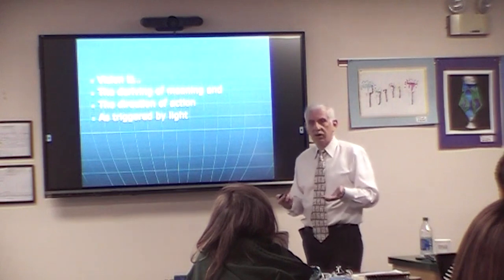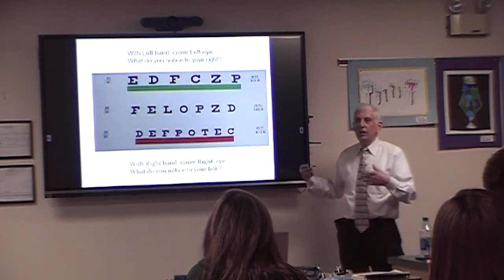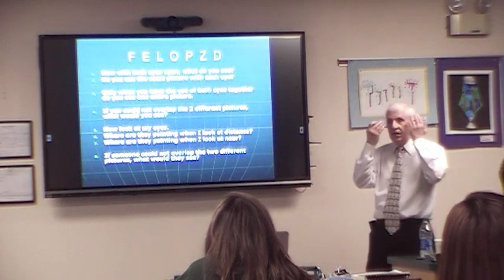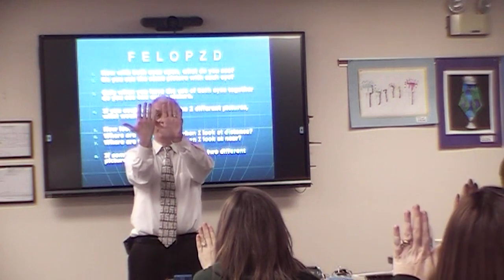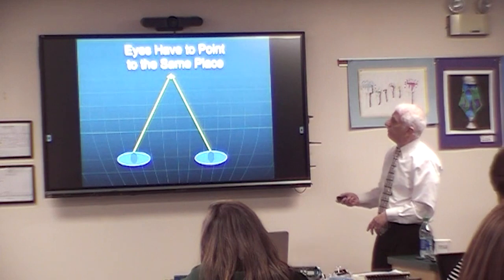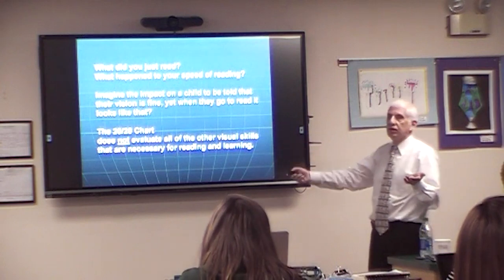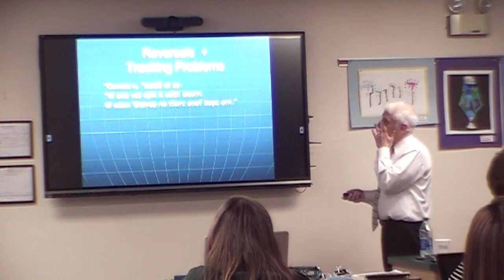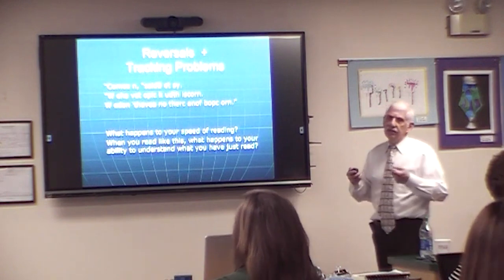Lecture to Reading Specialists - Part 3